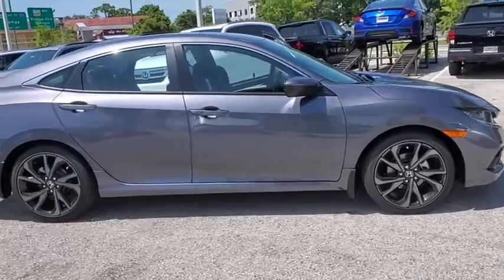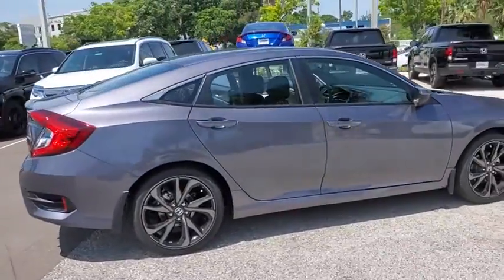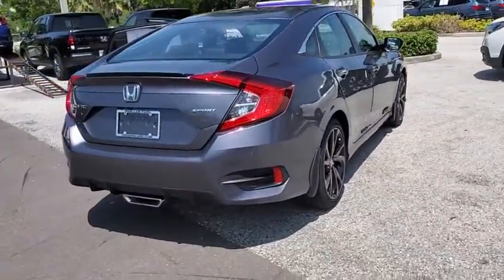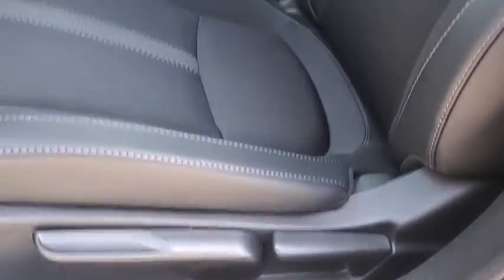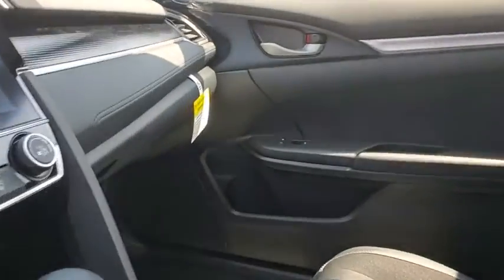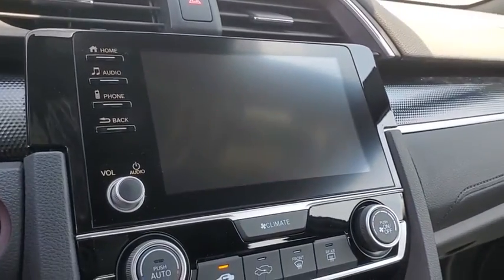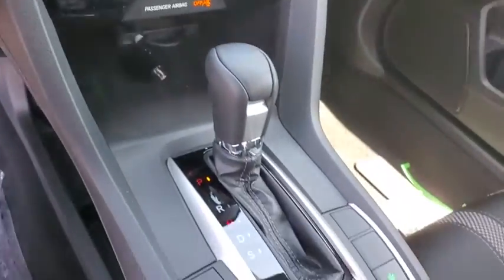2020 Honda Civic Tampa, Clearwater, St. Petersburg, Pinellas Park, Palm Harbor, FL LH553461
New 2020 Honda Civic available in Tampa, Florida at Crown Honda. Servicing the Clearwater, St. Petersburg, Pinellas Park, Palm Harbor, FL area.

Crown Honda
7671 U.S. Hwy. 19 N.

This vehicle comes well equipped with 3rd row seats: none 4-Wheel Disc Brakes 8 Speakers ABS brakes Air Conditioning AM/FM radio Apple CarPlay/Android Auto Auto High-beam Headlights Automatic temperature control Brake assist Bumpers: body-color Cloth Seat Trim Delay-off headlights Distance pacing cruise control: Adaptive Cruise Control (ACC) with Low-Speed Follow Driver door bin Driver vanity mirror Dual front impact airbags Dual front side impact airbags Electronic Stability Control Emergency communication system: HondaLink Exterior Parking Camera Rear Four wheel independent suspension Front anti-roll bar Front Bucket Seats Front Center Armrest Front fog lights Front reading lights Fully automatic headlights Illuminated entry Leather Shift Knob Low tire pressure warning Occupant sensing airbag Outside temperature display Overhead airbag Panic alarm Passenger door bin Passenger vanity mirror Power door mirrors Power steering Power windows Radio data system Radio: 180-Watt AM/FM Audio System Rear anti-roll bar Rear window defroster Remote keyless entry Security system Speed control Speed-sensing steering Split folding rear seat Spoiler Steering wheel mounted audio controls Tachometer Telescoping steering wheel Tilt steering wheel Traction control Trip computer and Wheels: 18 Alloy w/Gloss Black Inserts. Modern Steel Metallic 2020 Honda Civic FWD Sport
Wheels: 18 Alloy w/Gloss Black Inserts|Front Bucket Seats|Cloth Seat Trim|Radio: 180-Watt AM/FM Audio System|4-Wheel Disc Brakes|Air Conditioning|Electronic Stability Control|Front Center Armrest|Leather Shift Knob|Spoiler|Tachometer|ABS brakes|AM/FM radio|Automatic temperature control|Brake assist|Bumpers: body-color|Delay-off headlights|Driver door bin|Driver vanity mirror|Dual front impact airbags|Dual front side impact airbags|Four wheel independent suspension|Front anti-roll bar|Front fog lights|Front reading lights|Fully automatic headlights|Illuminated entry|Low tire pressure warning|Occupant sensing airbag|Outside temperature display|Overhead airbag|Panic alarm|Passenger door bin|Passenger vanity mirror|Power door mirrors|Power steering|Power windows|Radio data system|Rear anti-roll bar|Rear window defroster|Remote keyless entry|Security system|Speed control|Speed-sensing steering|Split folding rear seat|Steering wheel mounted audio controls|Telescoping steering wheel|Tilt steering wheel|Traction control|Trip computer|Front beverage holders|8 Speakers|Exterior Parking Camera Rear|Auto High-beam Headlights|Emergency communication system: HondaLink|Distance pacing cruise control: Adaptive Cruise Control (ACC) with Low-Speed Follow|Apple CarPlay/Android Auto|3rd row seats: none